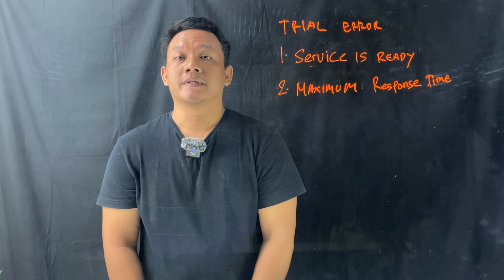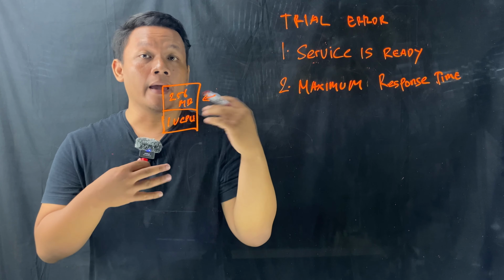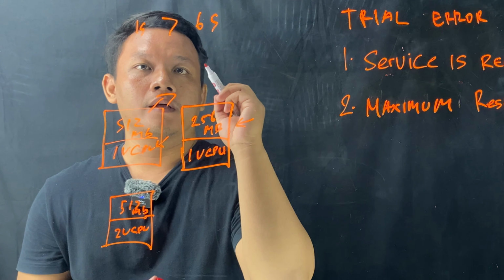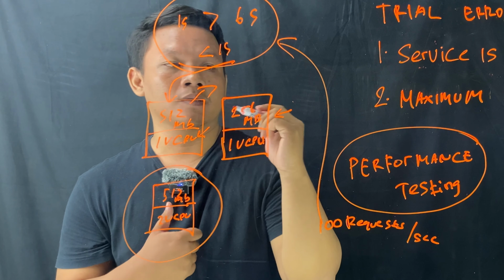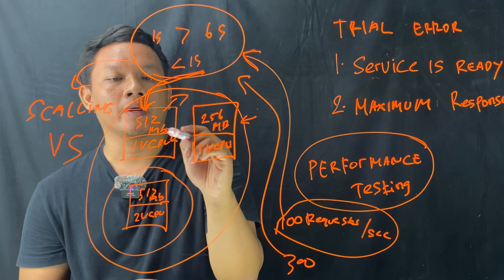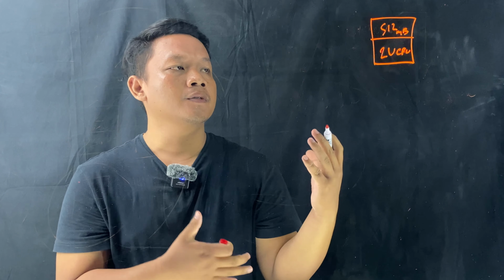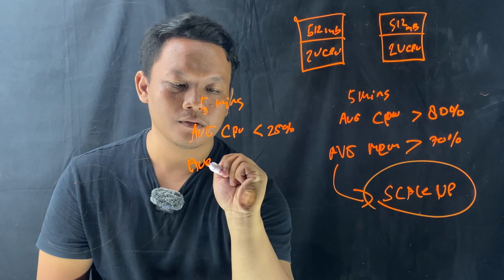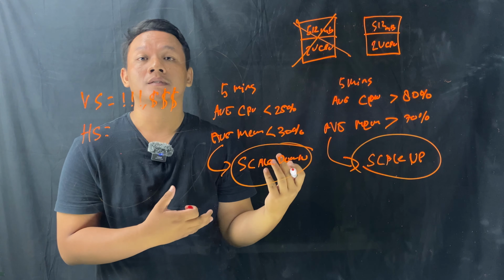Cloud Resource and Scaling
This video is about cloud resources and scaling. We calculated from the cost and time perspective. Everything that can help us to save those precious time and money, will always be shared with you as well.

Section:
00:00 Opening
00:34 Trial and Error
01:19 How We Could Find the Optimal Resource to Under Service?
03:49 Performance Testing
05:43 Scaling
09:22 Summary